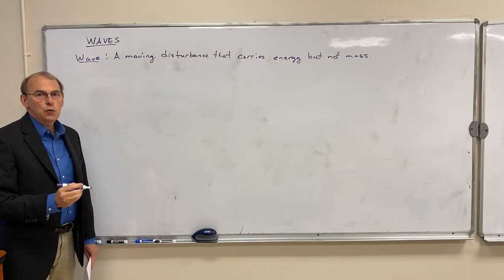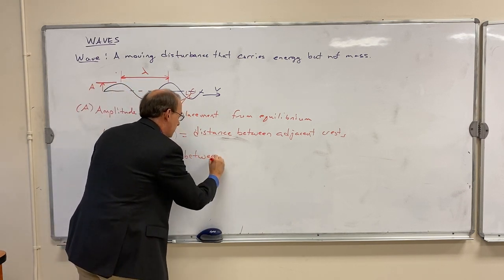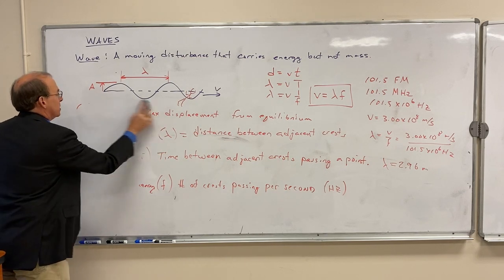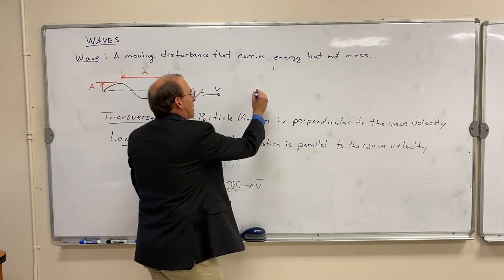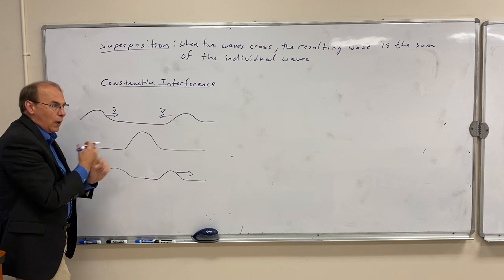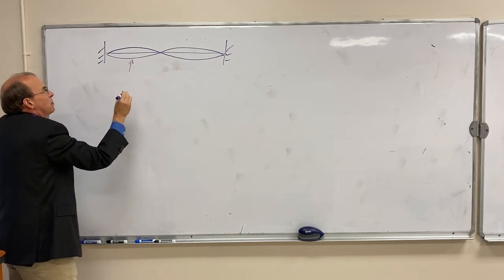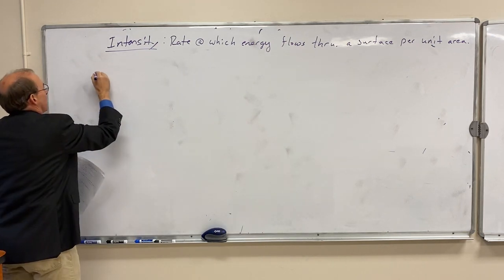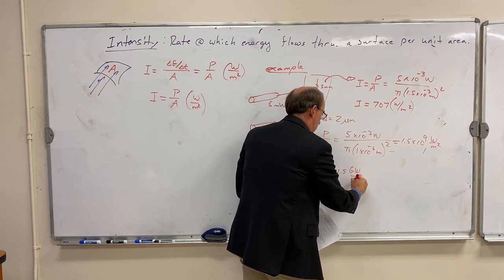Waves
Introduction to wave motion for an introductory physics class.